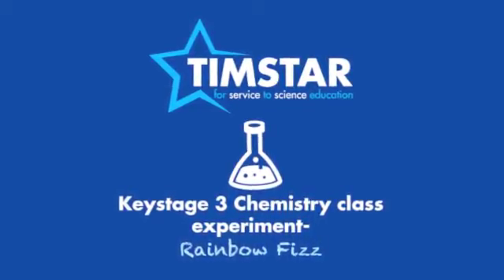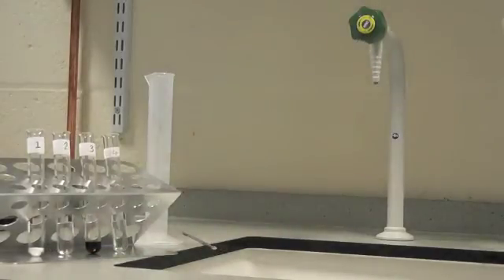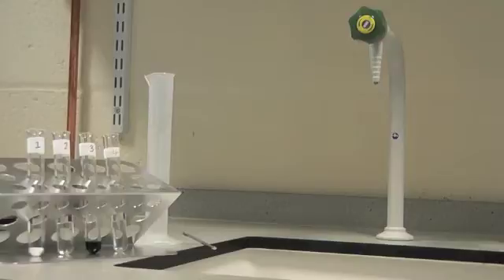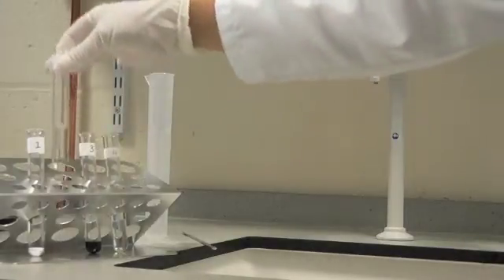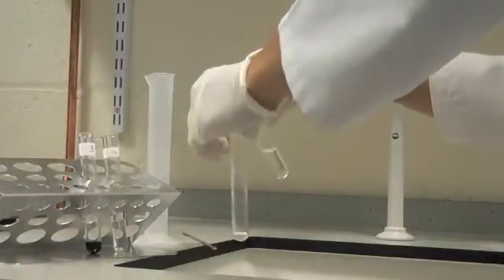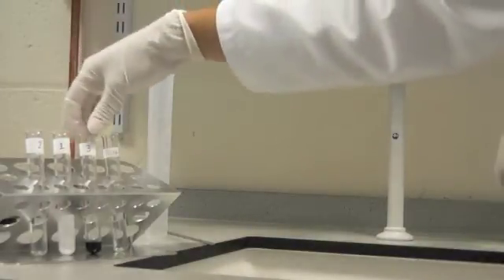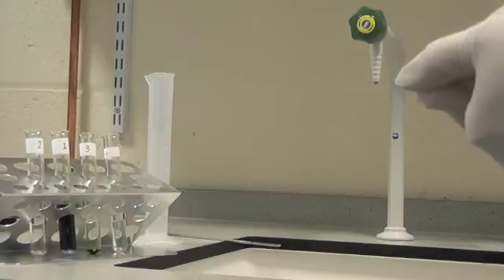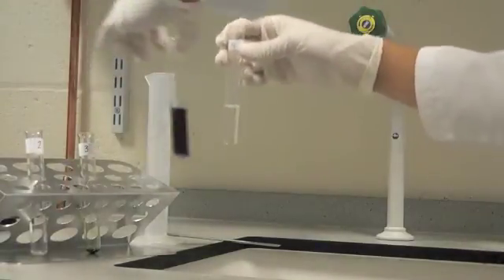Rainbow Fizz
Keystage 3 Chemistry class experiment